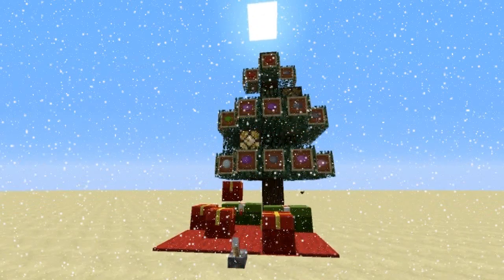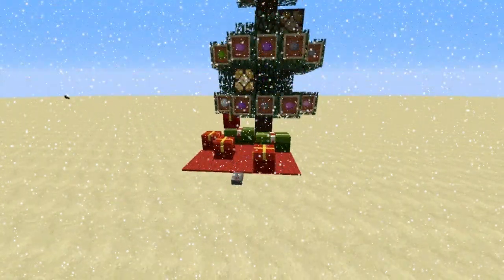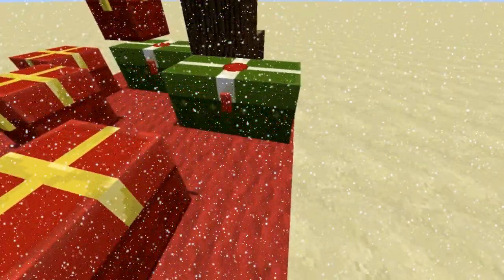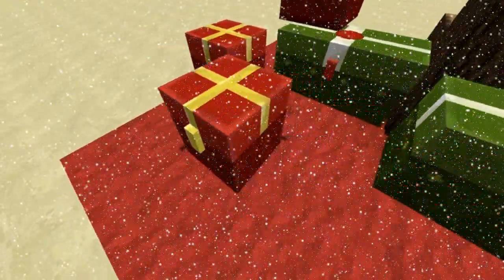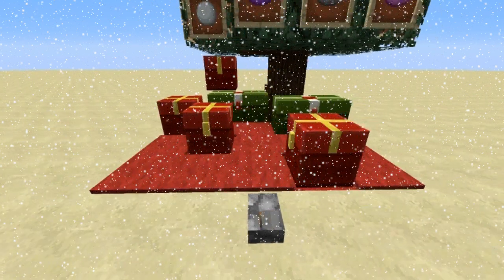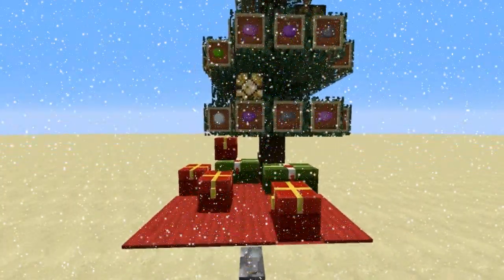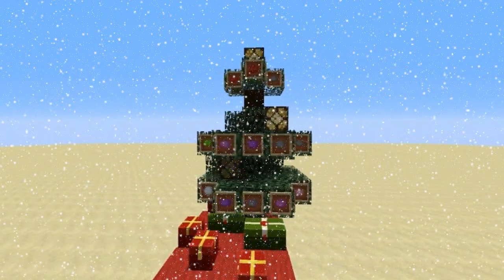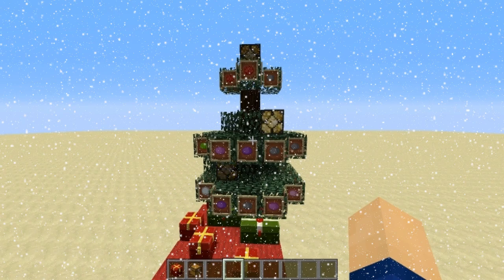Minecraft - Christmas Stuff Update 2013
These are the new textures for the christmas chests! Merry Christmas!

  EXCISE DUES

• Texture Pack: Faithful 32x32 with some changes by my own

I am partnered with the German network called 'Divimove'.